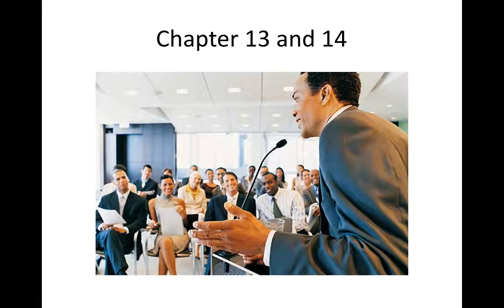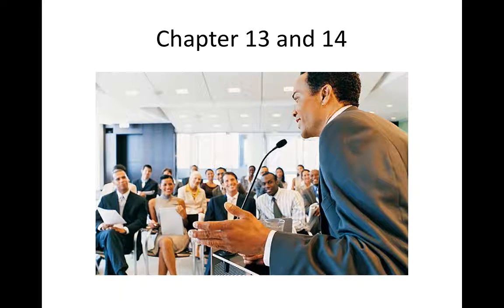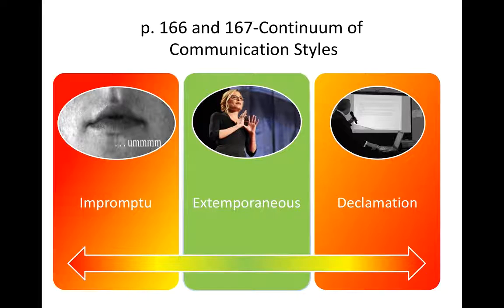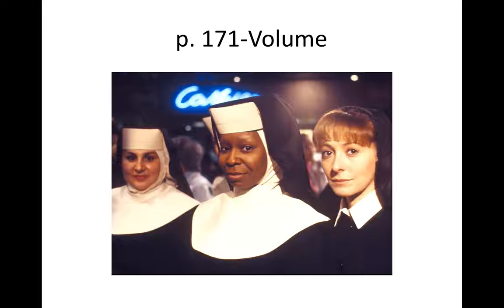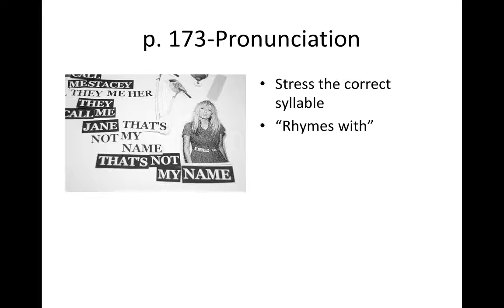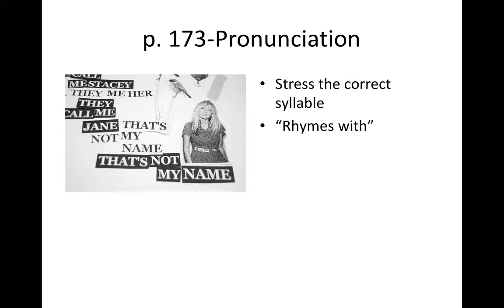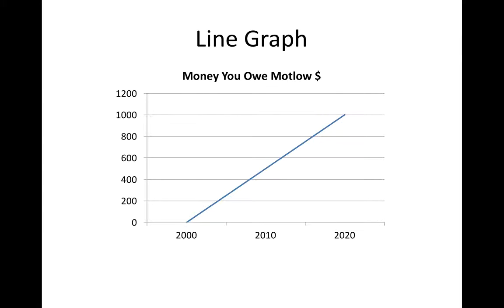Motlow SPCH Chapter 13 and 14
Motlow College Public Speaking, Chapters 13 & 14